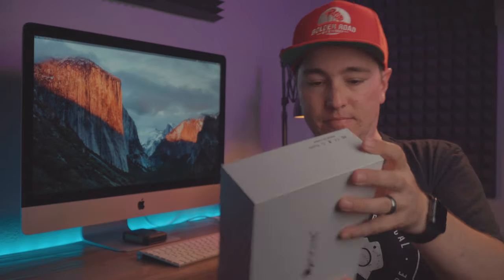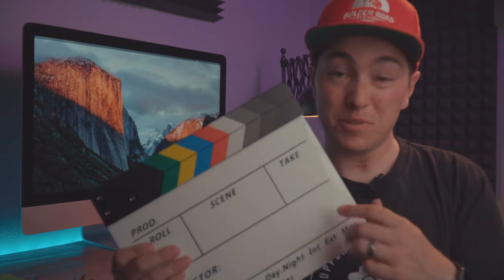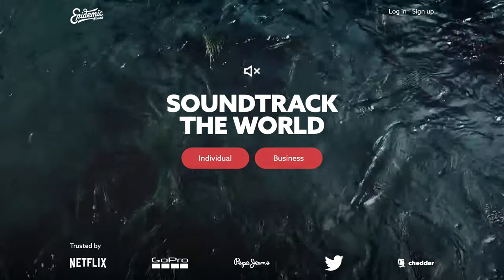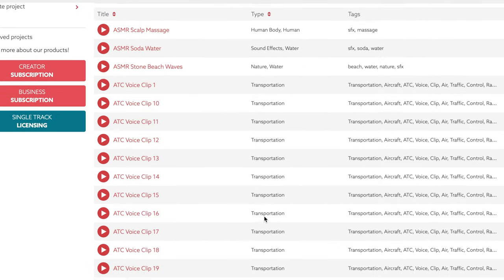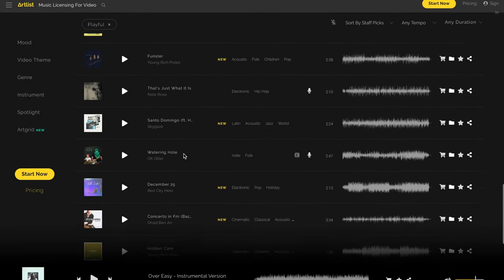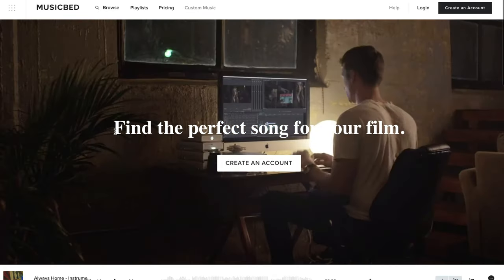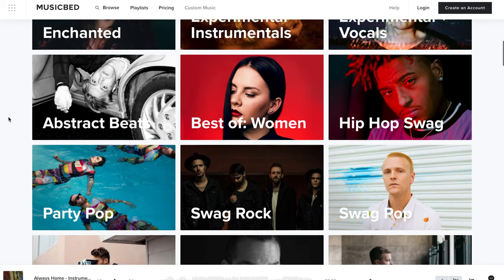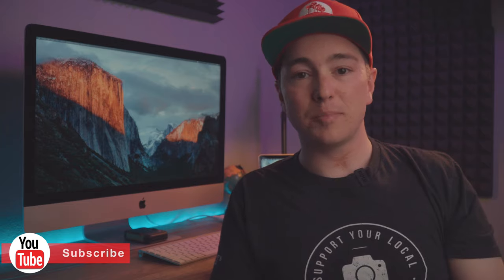Royalty Free Music For Videos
Every wonder where to get royalty free music for videos? In this video I show you the 3 best sites for royalty free (copyright free) music for YouTube or your freelance video work.